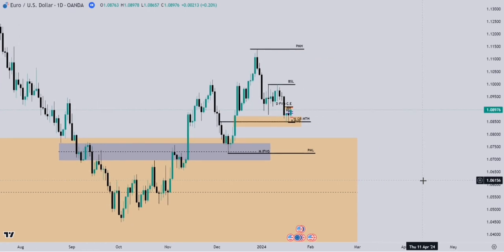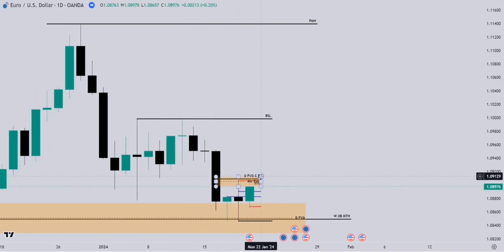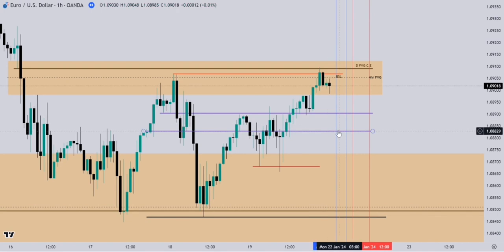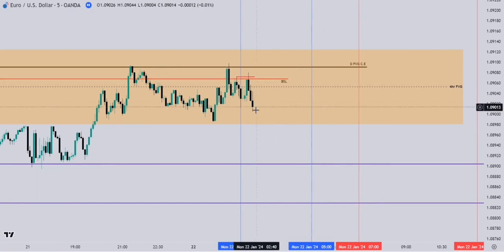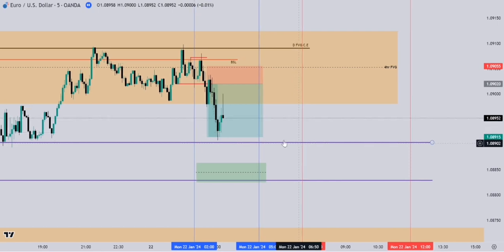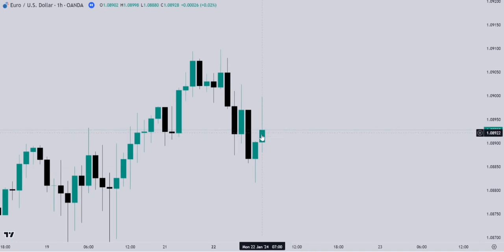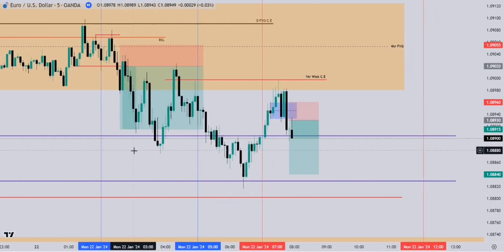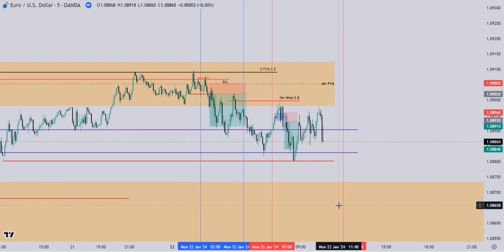EURUSD Trades Breakdown (Jan 22nd)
As I decided, I will be uploading some trade breakdown videos during the week and one weekly Outlook video before start of the week.
Therefore, this is my Today's trades breakdown.
In which, I explained how, when and where I took my trades on EURUSD today.
Hopefully you enjoy watching it.